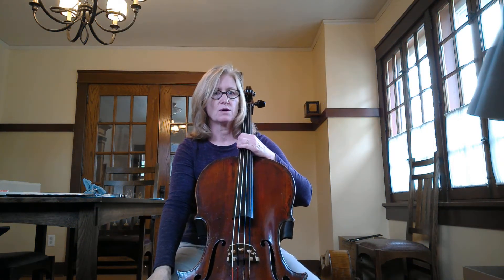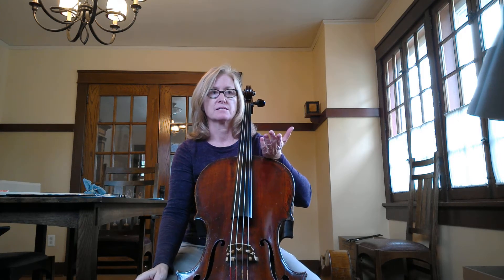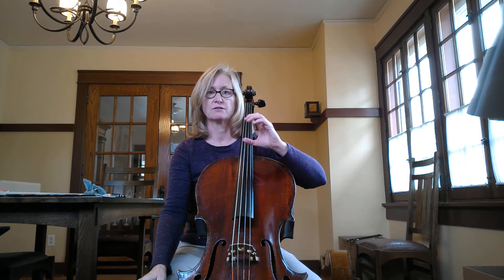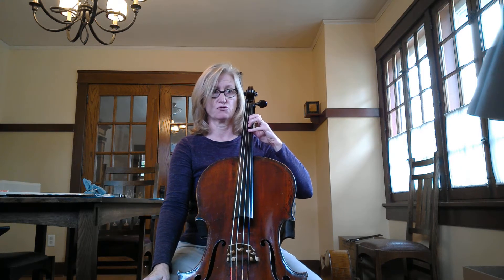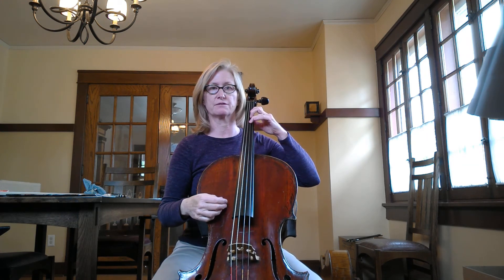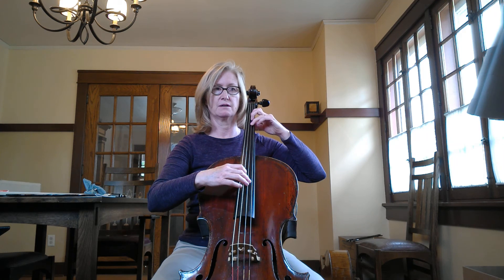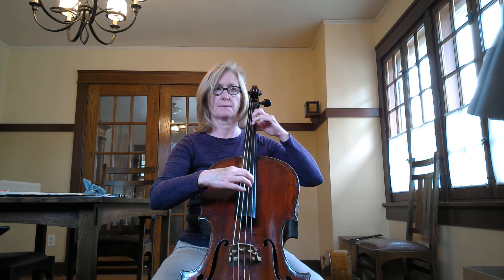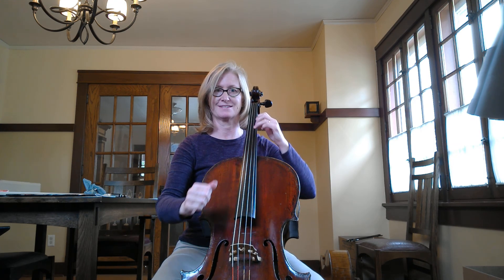#11 bk1 Essential Elements cello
Margot Marlatt cello, training, tutorial, lesson, beginner